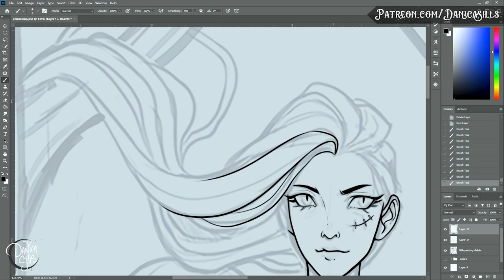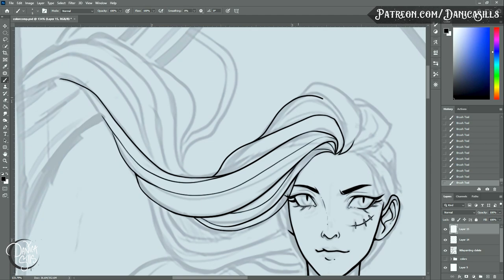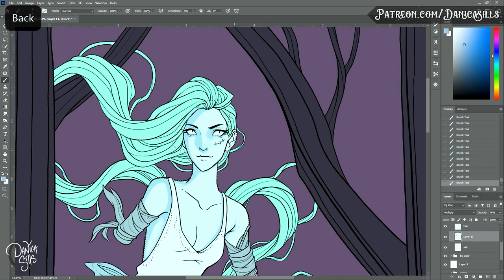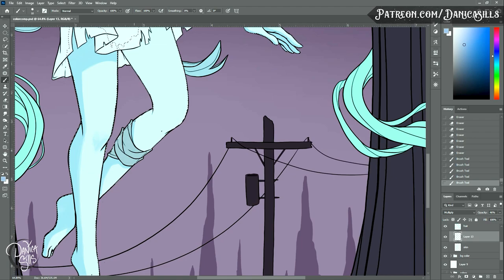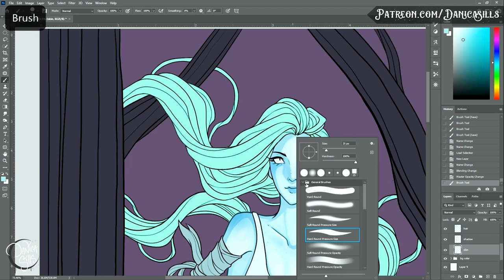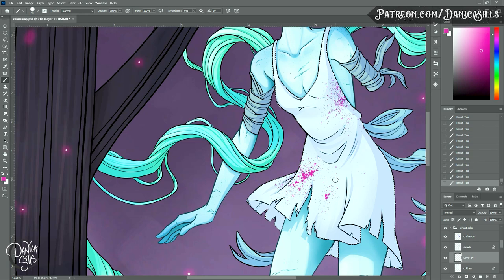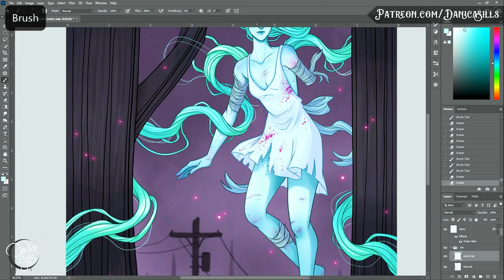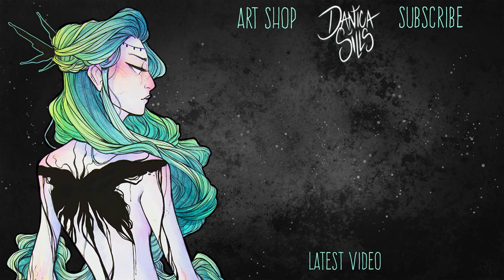How to Make Art You Love ☾ Figuring out Your Style and Subject Matter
• MATERIALS •
Cintiq 13HD Pen Display:

Photoshop CC

Photoshop CC

Blue Yeti USB Microphone - Blackout Edition: